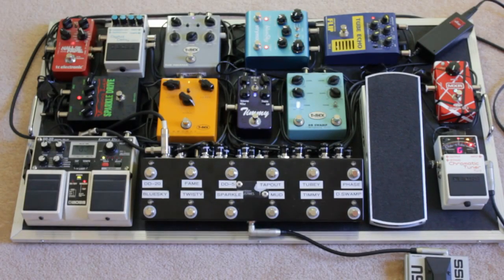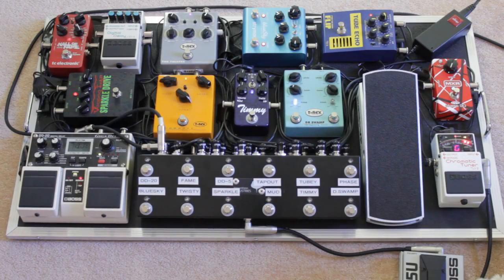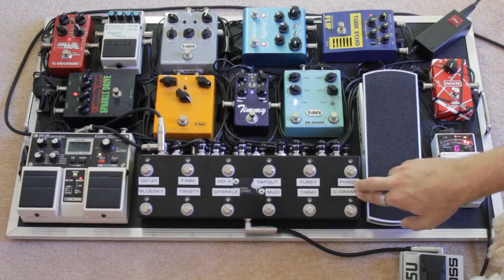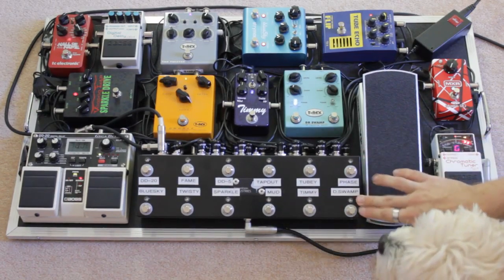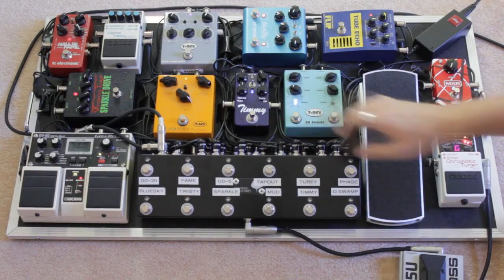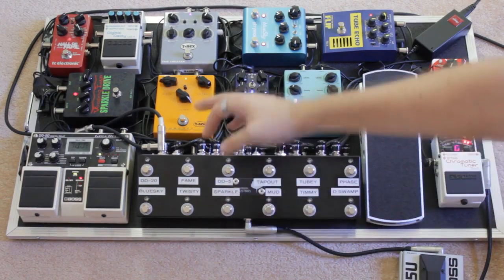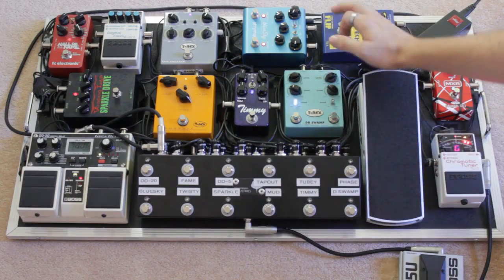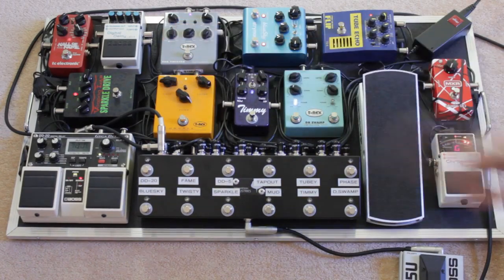JP's Pedalboard 2012 - MyGuitarLove